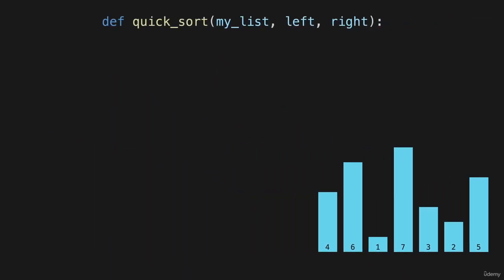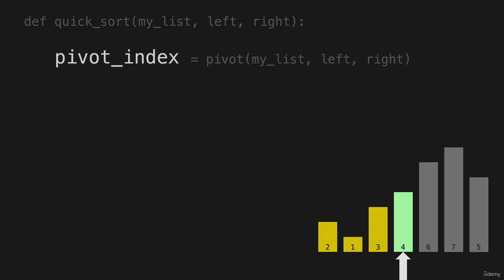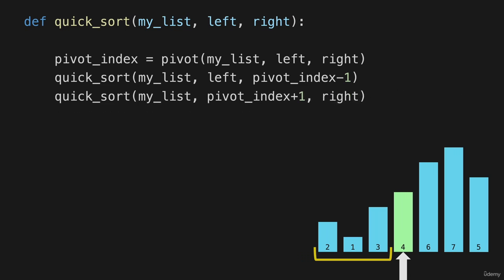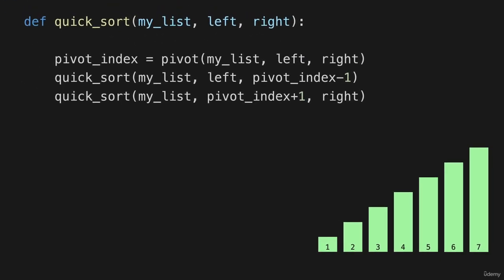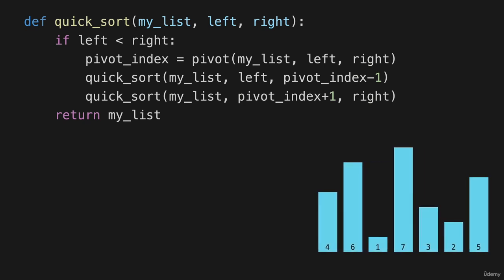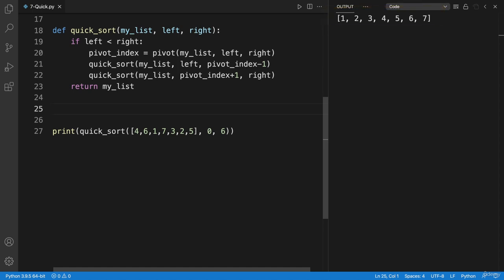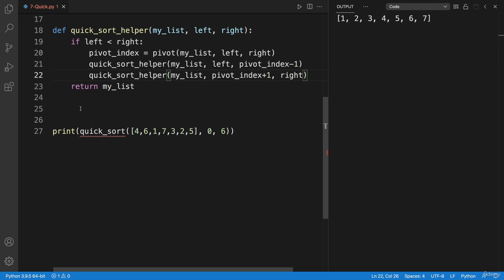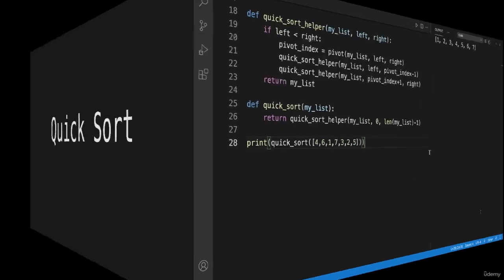98 Quick Sort Code